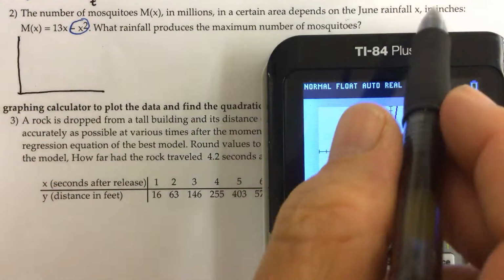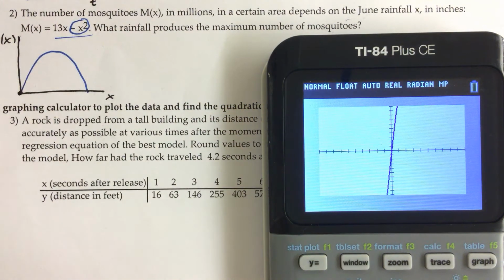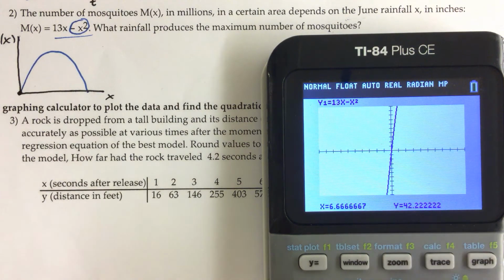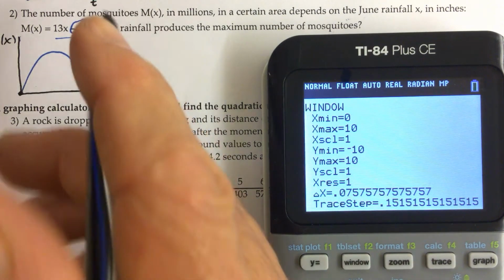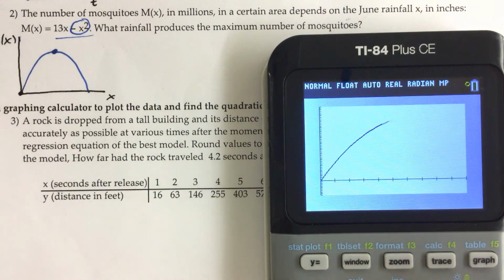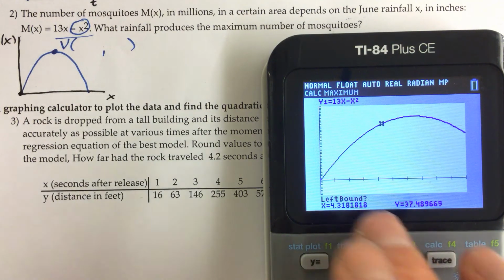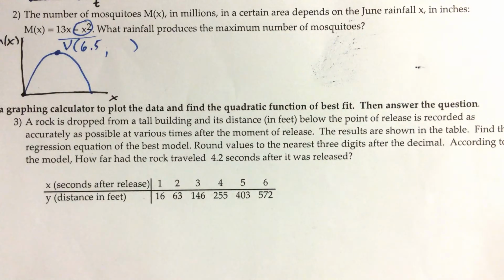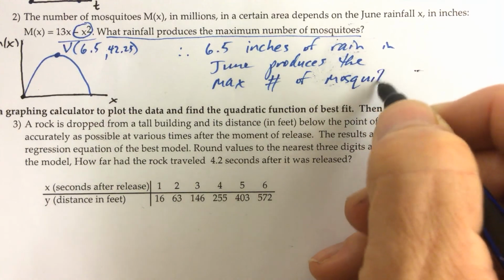A2 U2 Review hw Solution to #2